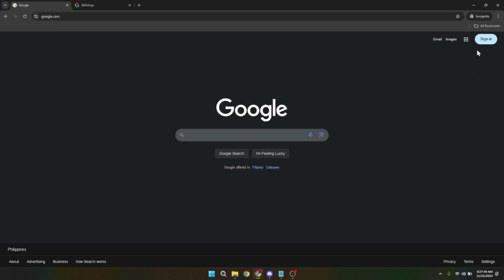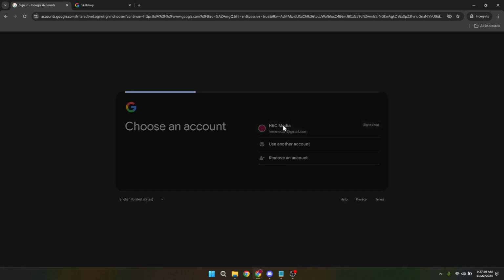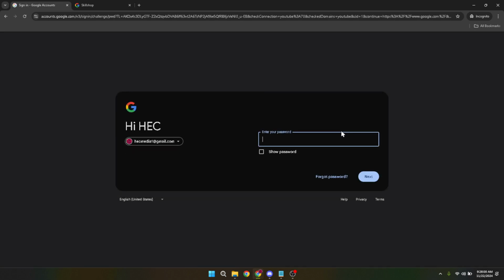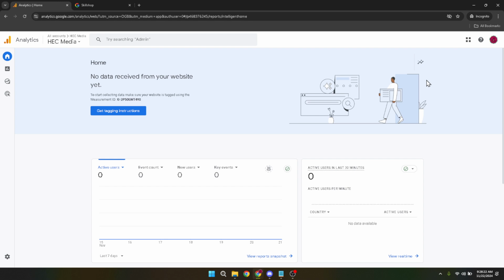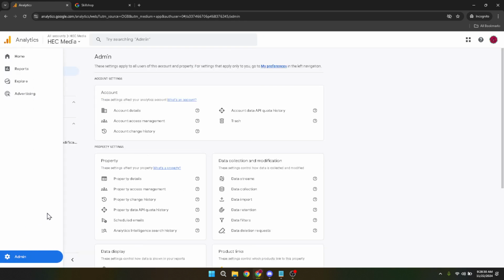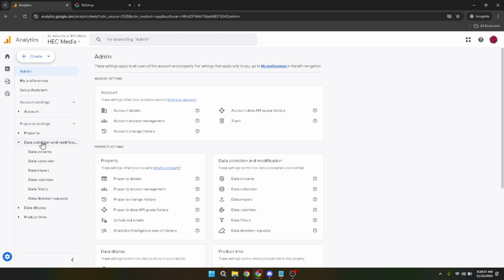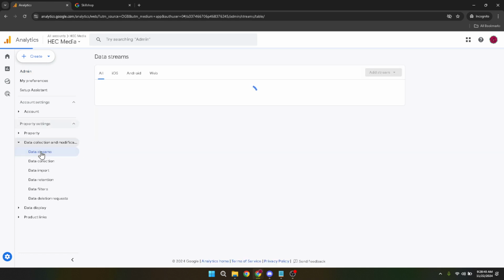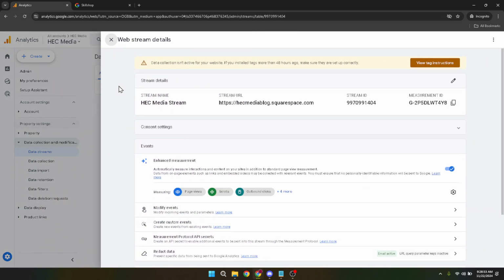How to Get GA4 Property ID (Full 2024 Guide)